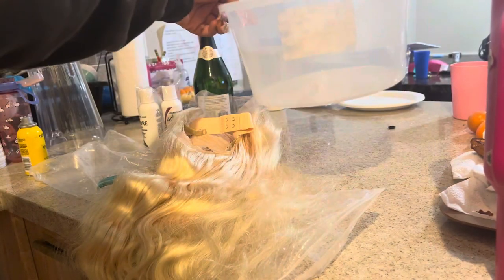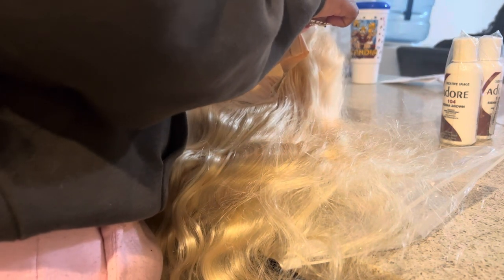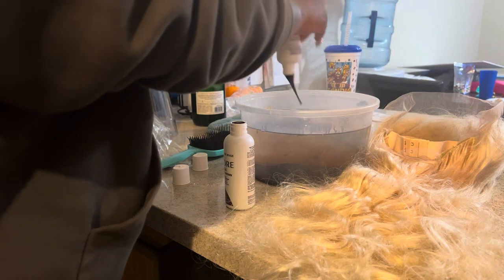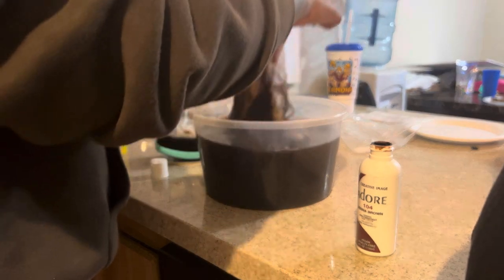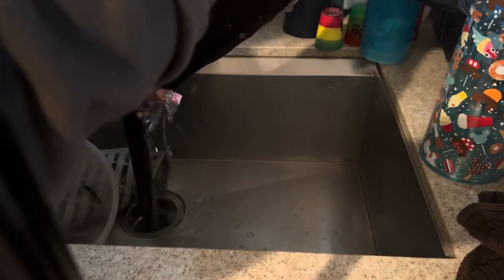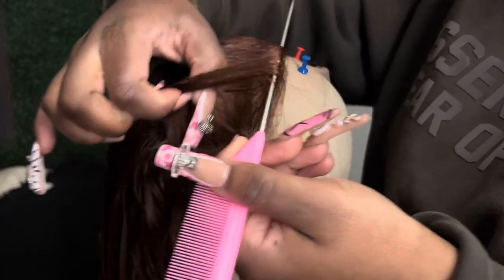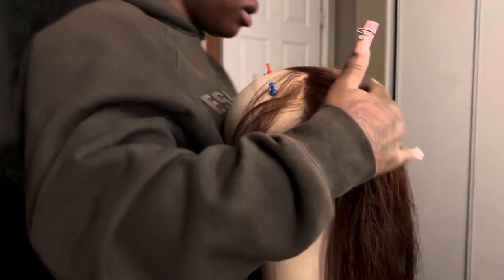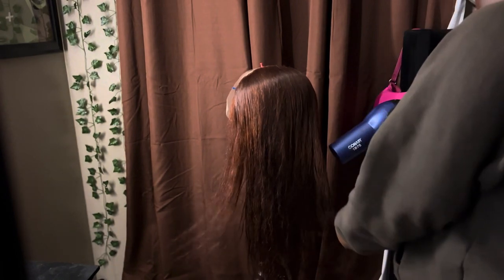I DYED A WIG FOR THE FIRST TIME | WATERCOLOR METHOD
Thank you guys for watching !!!🥰 I hope my video was very informative.

Products Used:
Got2b Spray

613 wig

Adore dye

Plucking tweezers